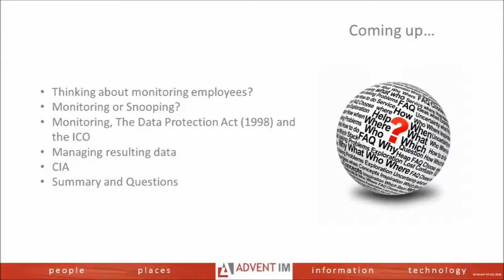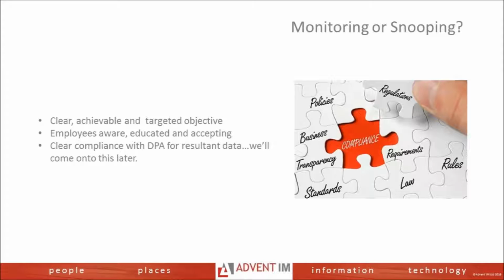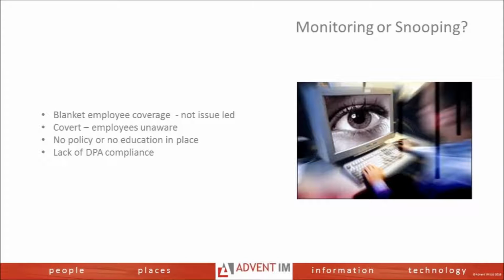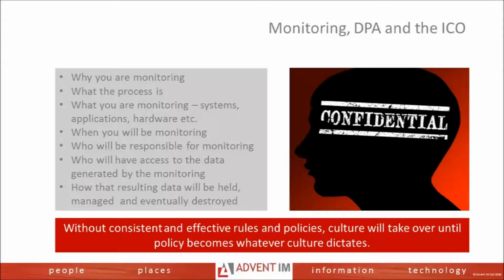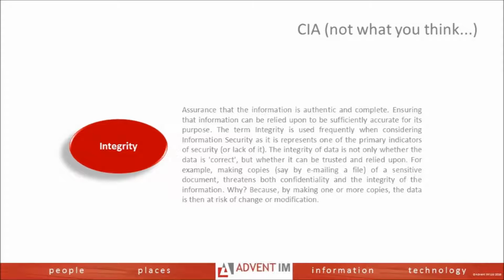Effective Employee Monitoring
Thinking about monitoring employees? How to do so effectively and without compromising their privacy rights. Need sound.